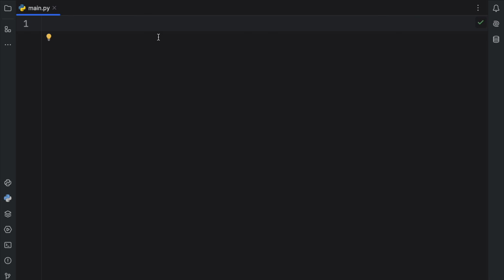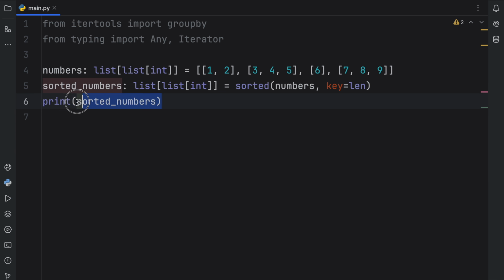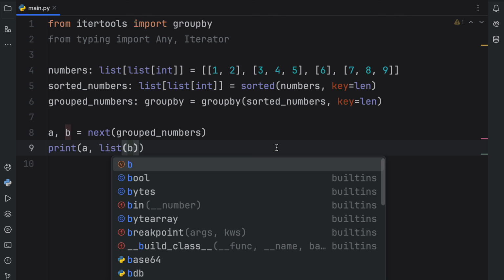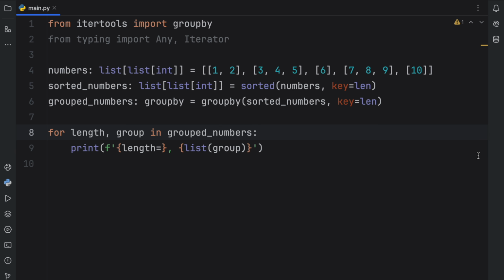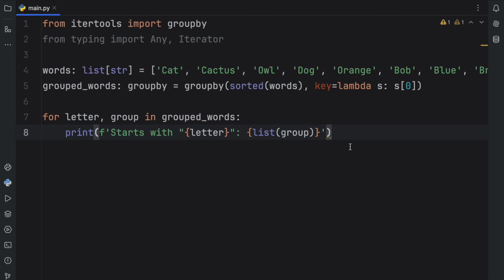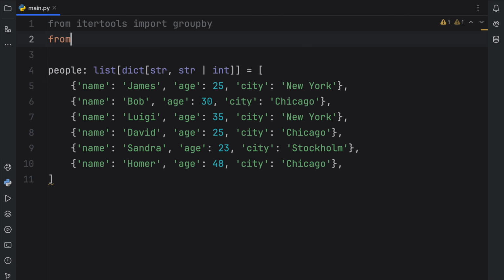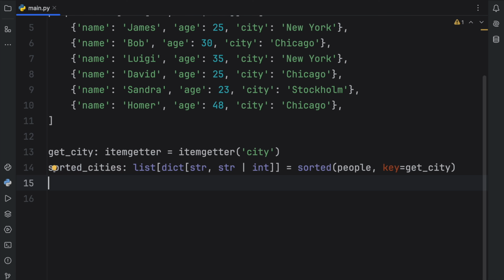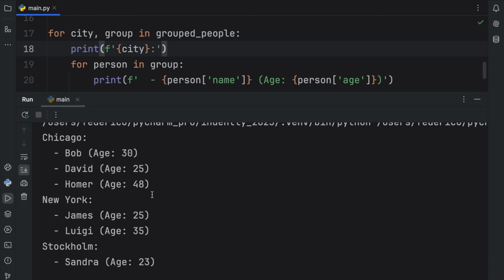"groupby" in Python is Awesome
In today's video we're going to be learning how to use "groupby", which is a very powerful function provided by the itertools module.